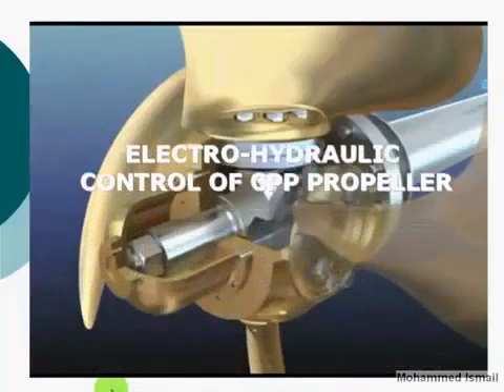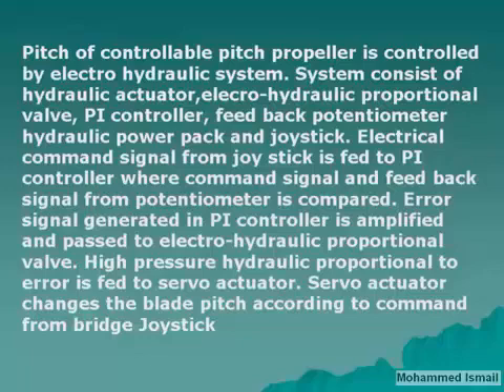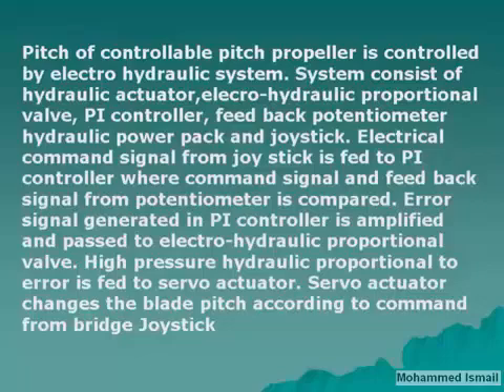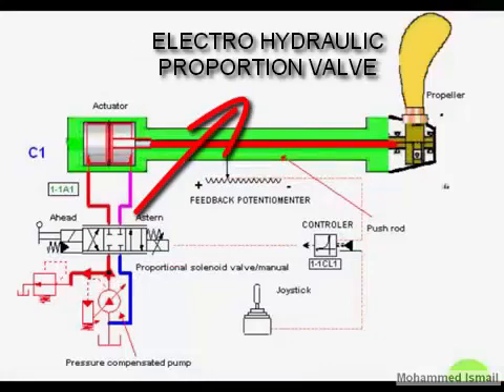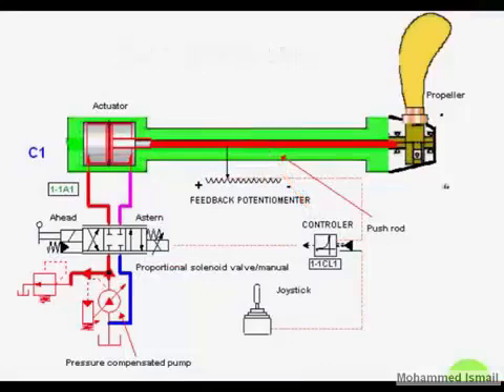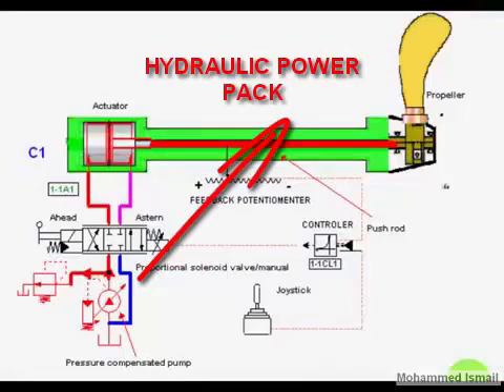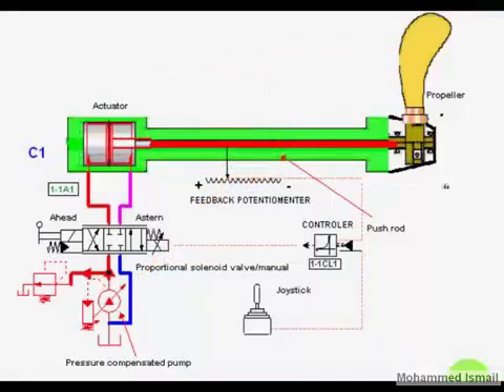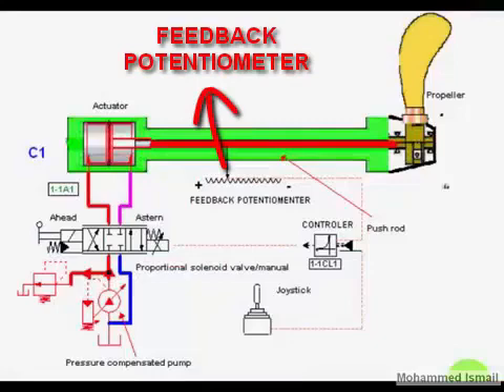08 cpp propeller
Electrohydraulic control of controllable pitch propeller